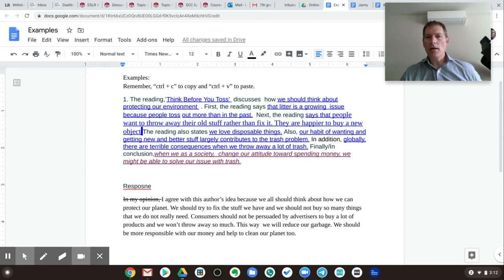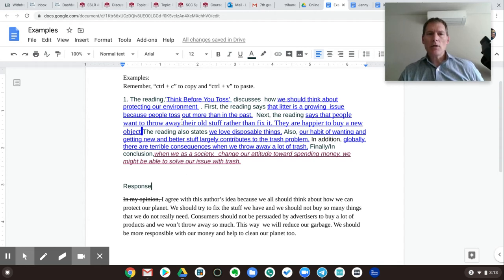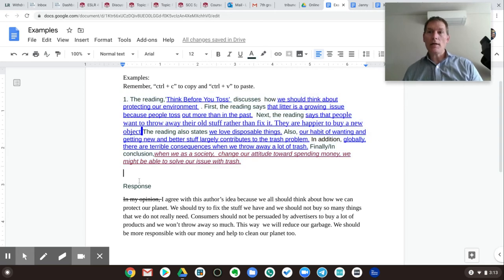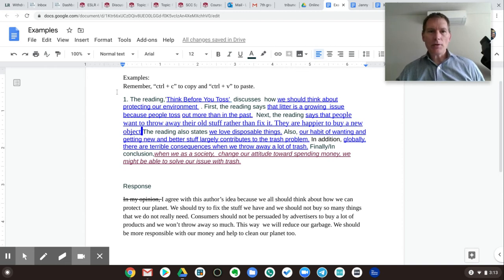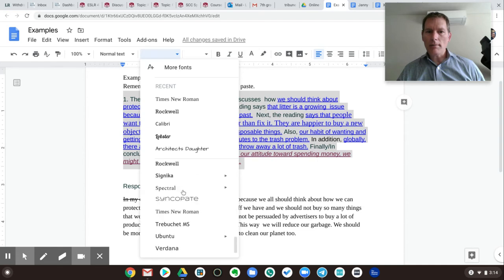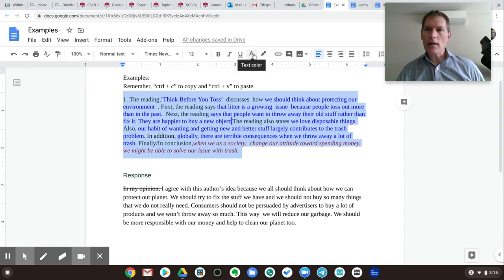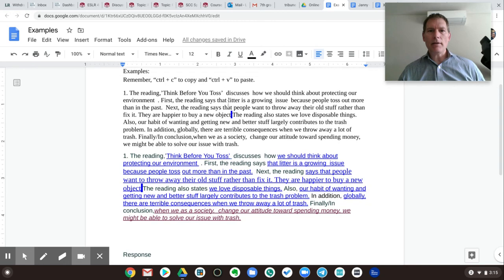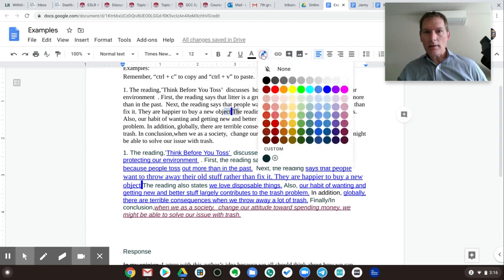ESL 47: Summary/Response student example